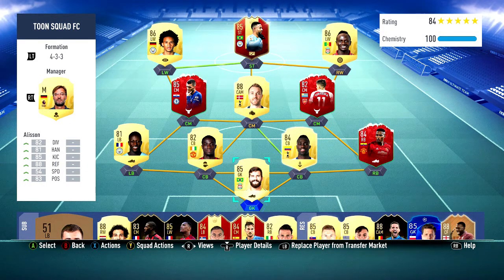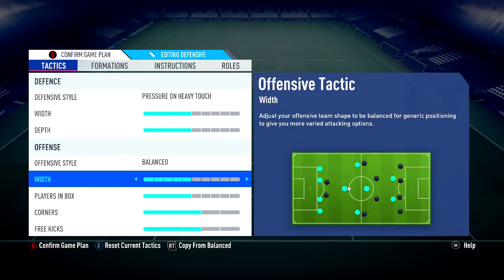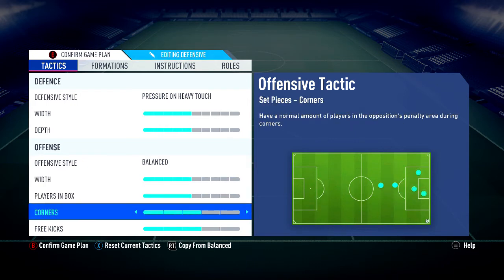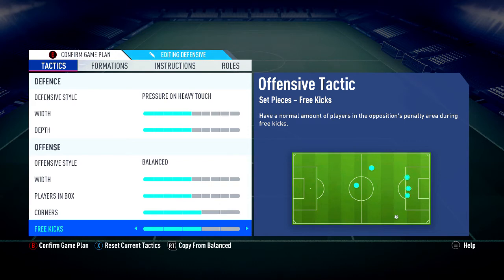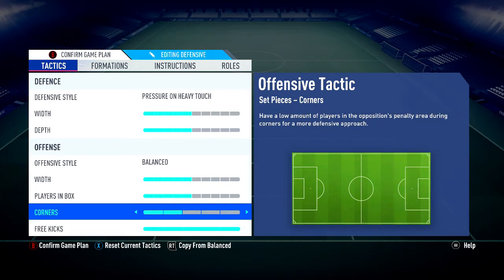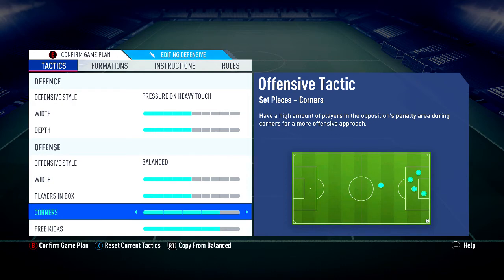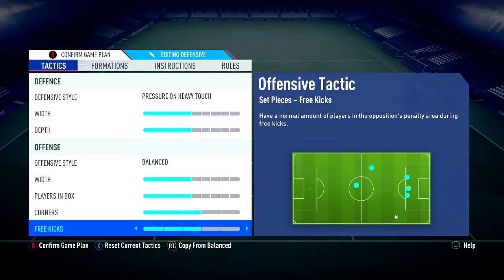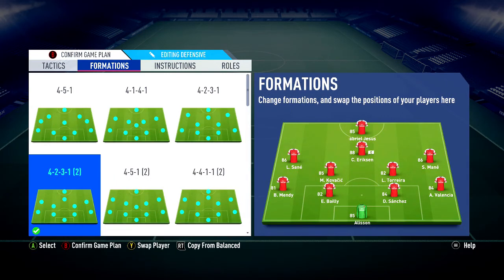BEST TACTICS IN FIFA? - RAGS TO RICHES EP2! - FIFA 19 RTG SERIES!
Episode 2 of the Rags to Riches RTG. In this episode we discuss the tactics I use for rivals and fut champs. Give them a try and see if you like them. The next episode will have game play using these tactics. Have a Merry Christmas Everyone!!!